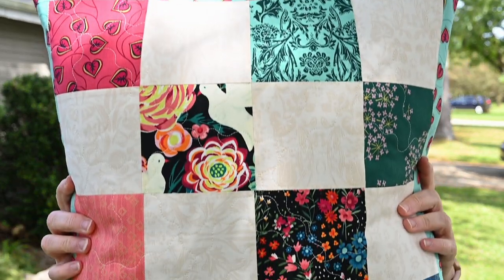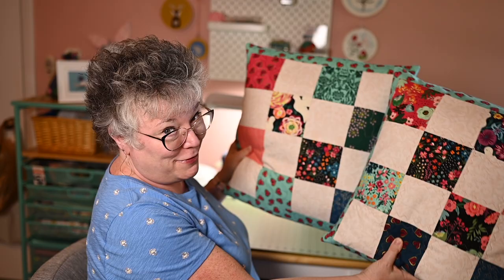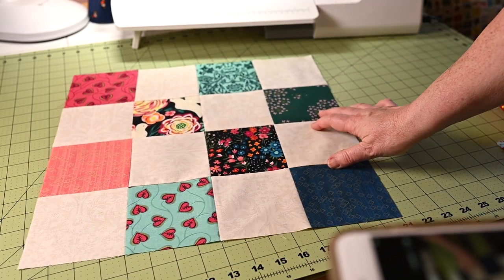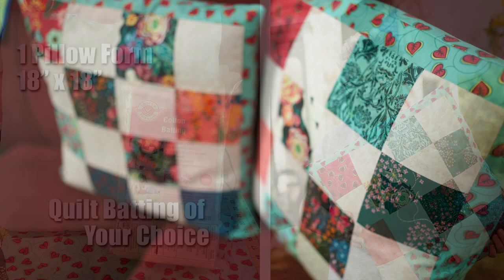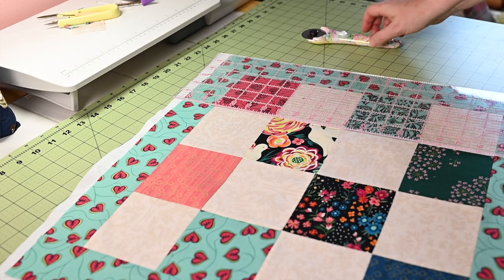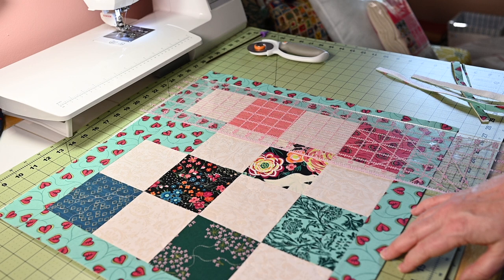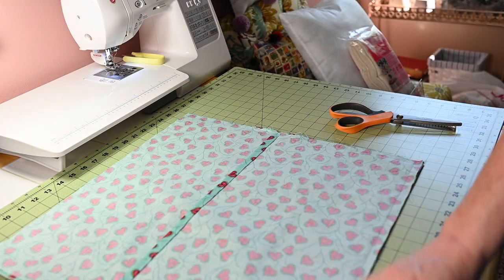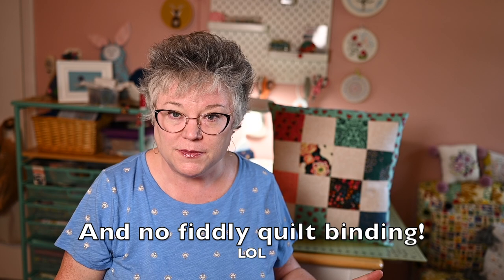QUILTING FOR BEGINNERS | Patchwork Quilted Pillow Tutorial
Quilting for beginners. Learn how to make a Patchwork Quilted Pillow. I think learning to quilt is best approached with small projects. Having items you can cut, piece and quilt in a weekend (as opposed to spending weeks or even months on a single item) is an enjoyable way to to stay motivated and work on a wide range of skill sets. A full sized bed quilt, while rewarding, can be arduous and overwhelming. This patchwork pillow will let you work with the simplest quilt block, the 4 patch while creating a beautiful item easy customizable to any home decor. Even an experienced quilter can enjoy this fun project. Perfect to liven up your own home to to make and give as gifts. It can be made for under $15.

TIMESTAMPS:
0:00 - 01:06     Introduction to the project and what is an Envelope Pillow
01:07 - 01:56   Why is this Envelope Pillow such an ideal Quilting Project?
01:57 - 03:26   How to construct the mini quilt top
03:27 - 04:42  The tools for the 4 Patch Quilted Pillow
04:43 - 07:47   What you need to make and how to piece the Patchwork Mini Quilt Top
07:48 - 09:07  The materials list for the Quilted Envelope Pillow project
09:08 - 10:25  Hemming and preparing the back panels
10:26 - 12:36  Preparing the front panel
12:37 - 14:39  Quilting and squaring the Mini Quilt Panel
14:40 - 17:16  How to prepare the pieces for sewing
17:17 - 19:04   Final steps to finishing the seams and flipping the pillow
19:05 - 19:39  The last pressing and placing the pillow form
19:40 - 20:51. Wrapping up the project and final thoughts

Hey Makers!

xoxo,

Pattymac 💛